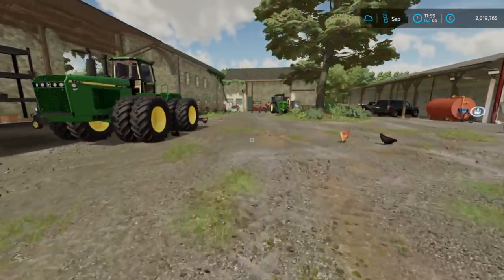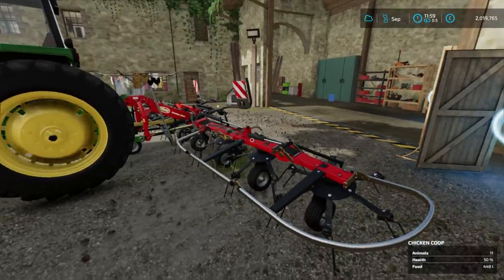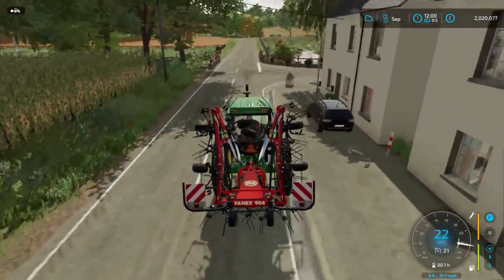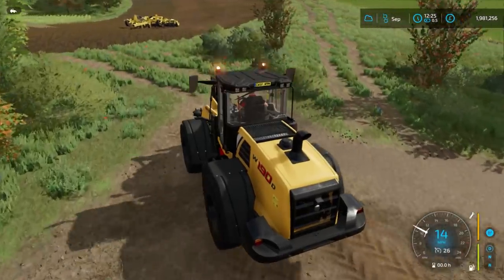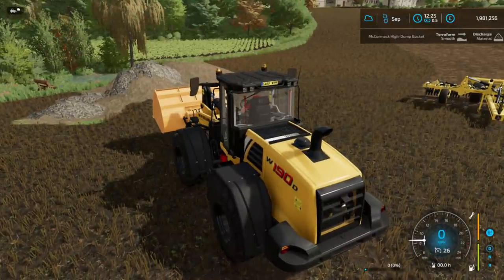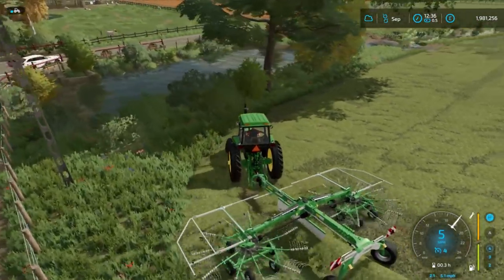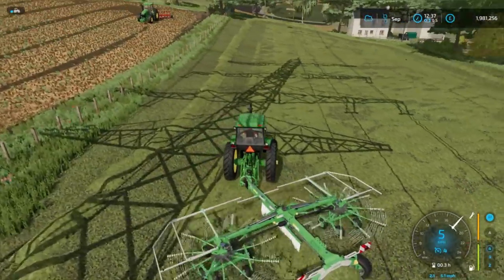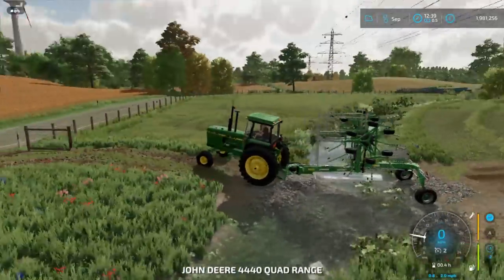MAKING HAY - FIXING THE DITCH! SAUNDERS FARMS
In this episode of Farming Simulator 22 on Old Stream Farm we get the hay made and the ditch filled in so its passable.